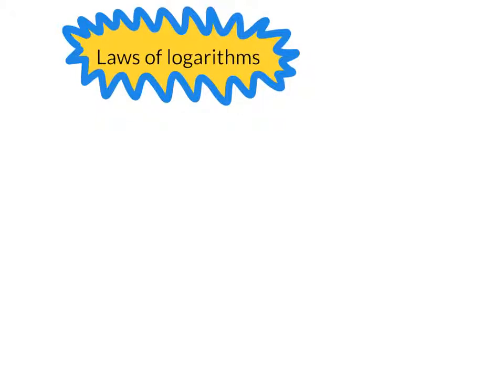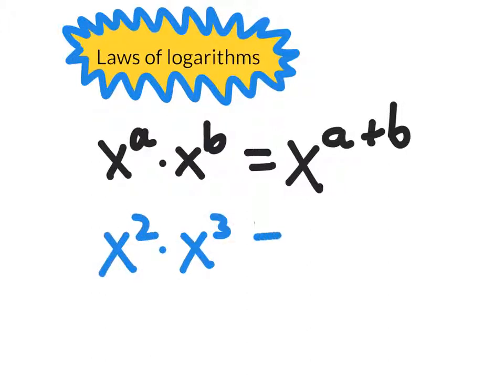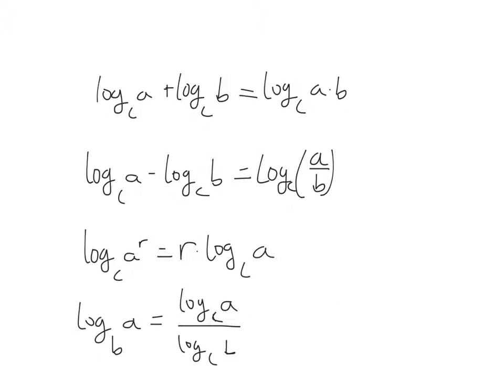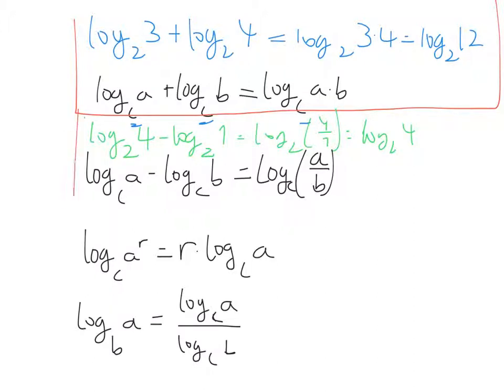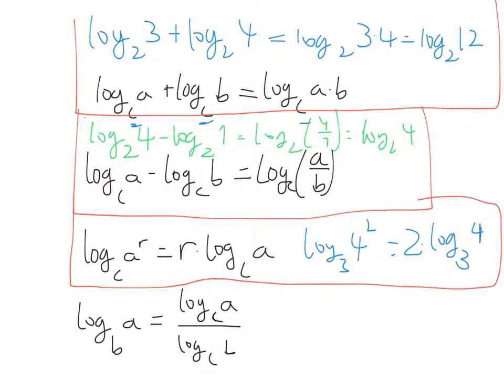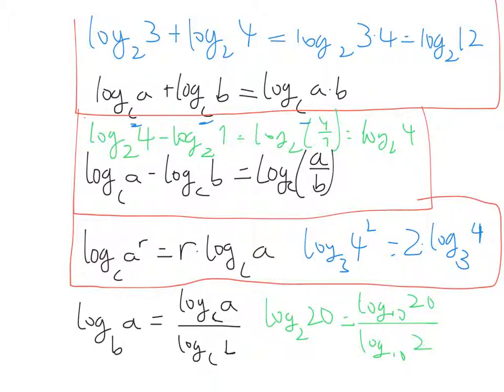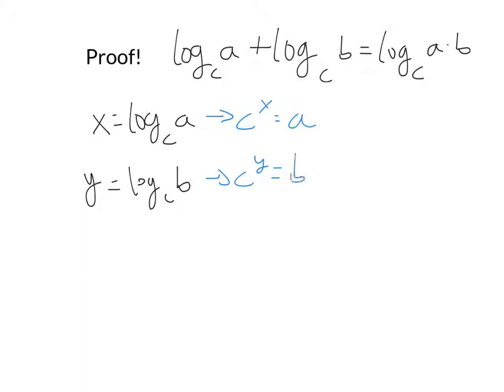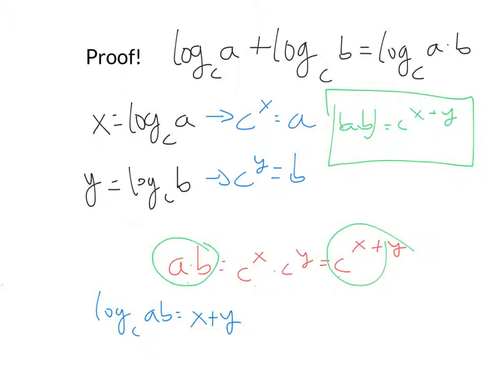Laws of logarithms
Explanation of laws of logarithms and one quick proof